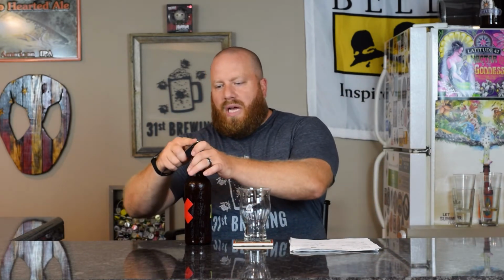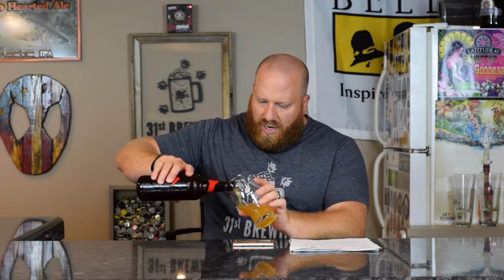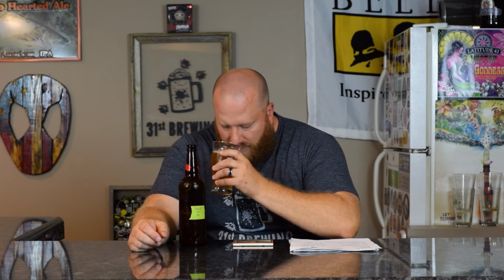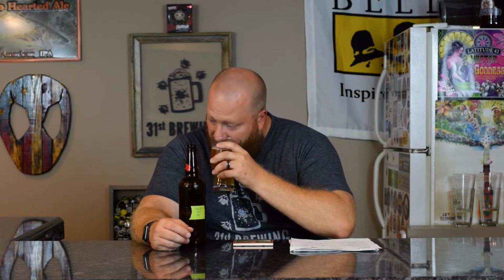Rye IPA Batch 3 Centennial Chinook and Citra Hops Final Tasting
Rye IPA All Grain Batch 3 is the base for this Rye IPA series. For the hops we are using Centennial, Chinook and Citra. We will also change up the grain bill in other batches. This will be the final tasting of this base Rye IPA.